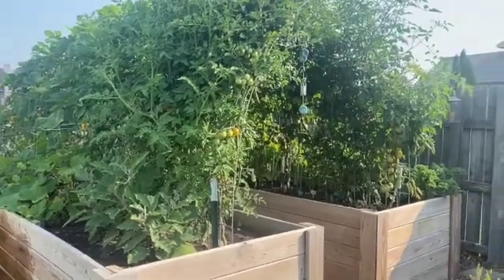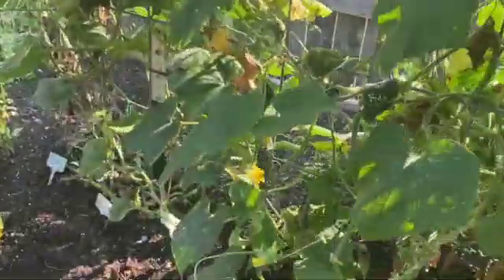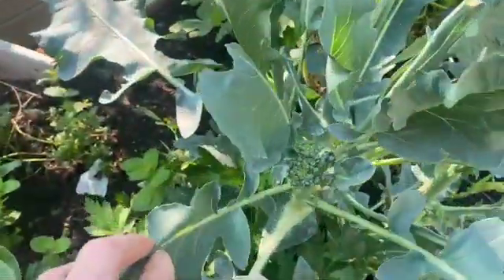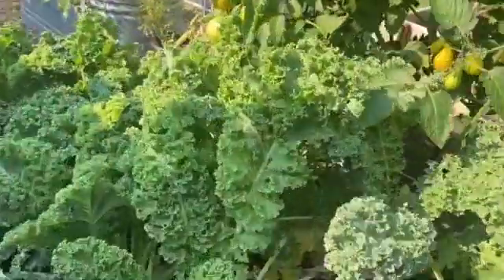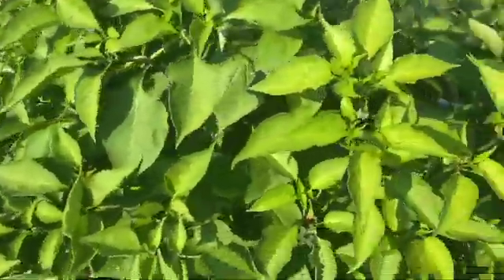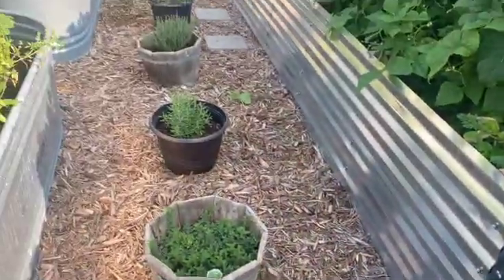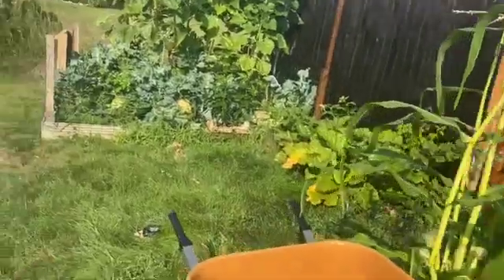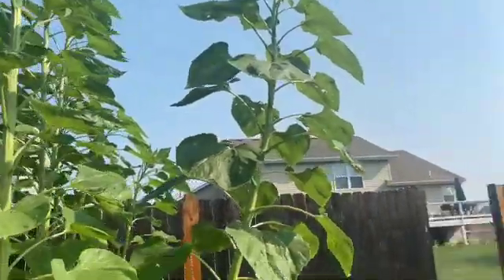Minnesota Arch Garden August 2021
2021 Garden Series

Our favorite garden supplies:
1. Seedling Starter Trays

2. Tomato Seeds Variety Pack

3. Vegetable Seeds Variety Pack

4. Greens Seeds Variety Pack

5. Grow Lights ($25)

6. Cattle Panel Arch  (Tractor Supply)